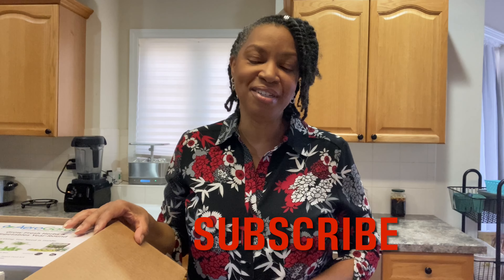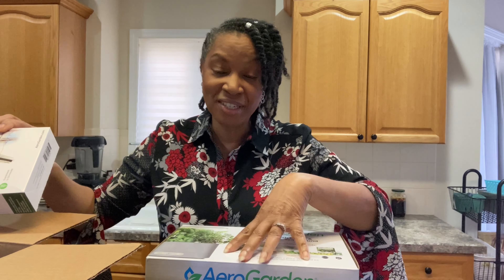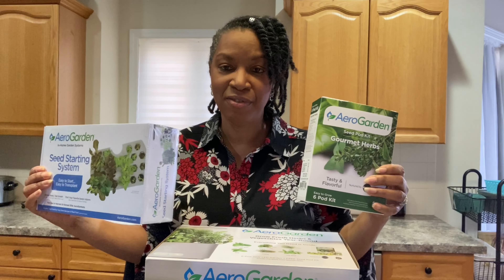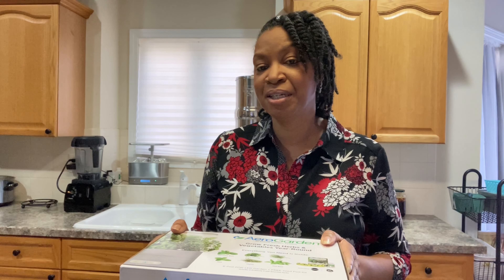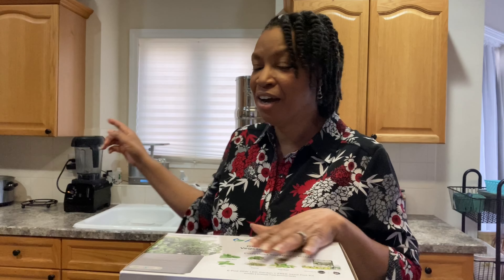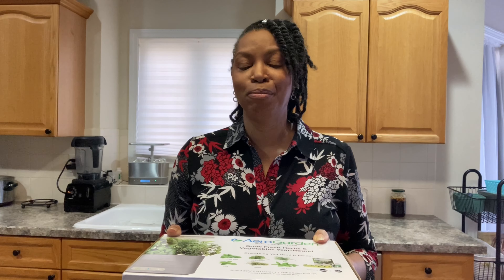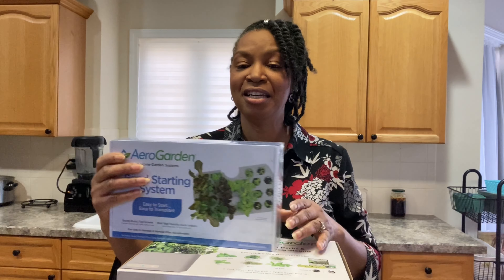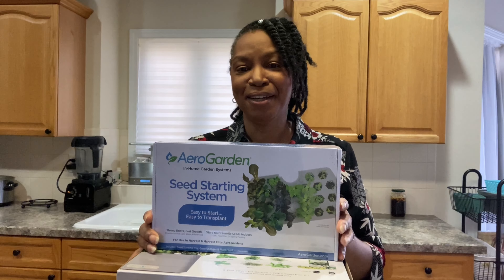Unboxing My AeroGarden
Check out the winter indoor growing challenge here @GtJrGrowsItAlaska
and here @mikeschaoticgardening

Thanks again for supporting my channel!